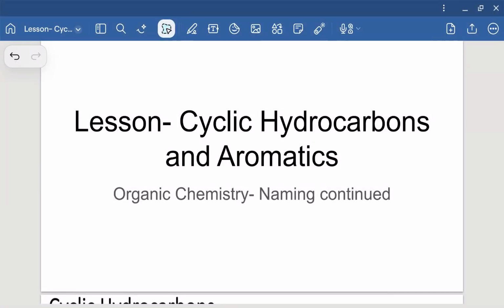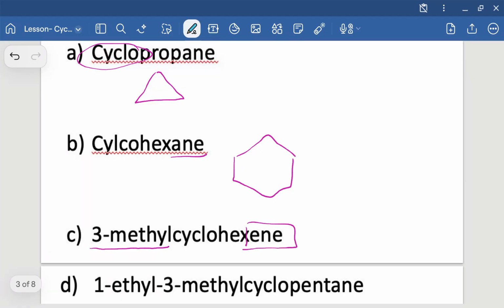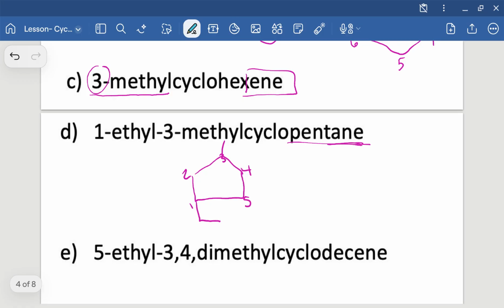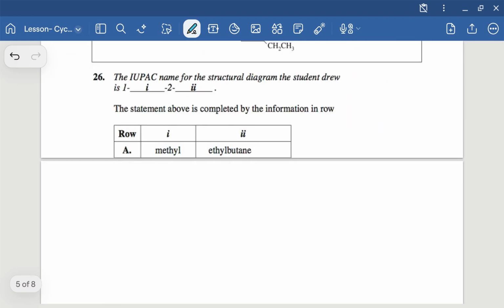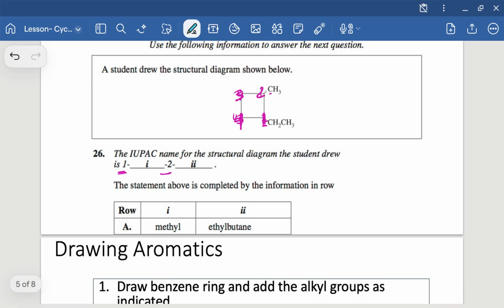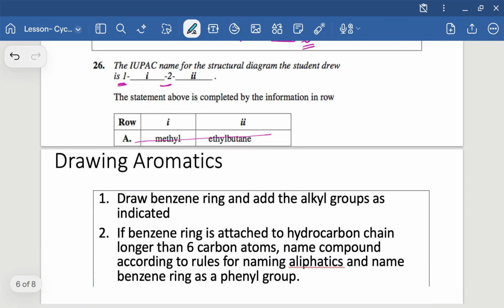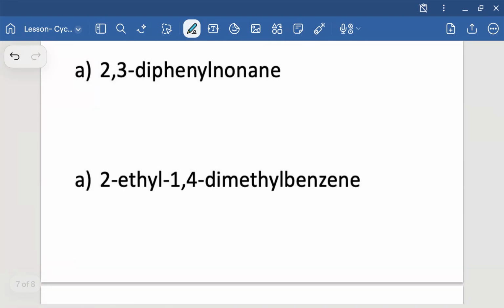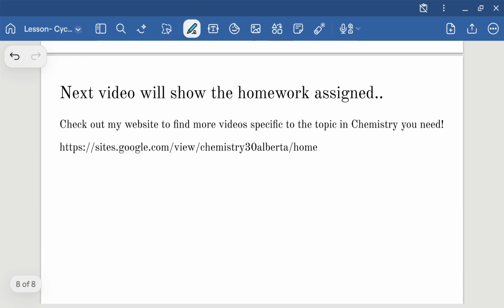Organic Chem Lesson- Cyclic Hydrocrabons and Aromatics!